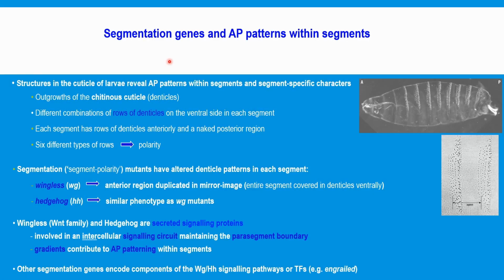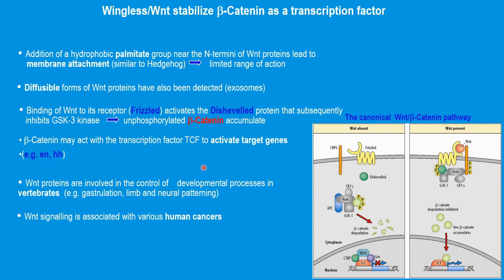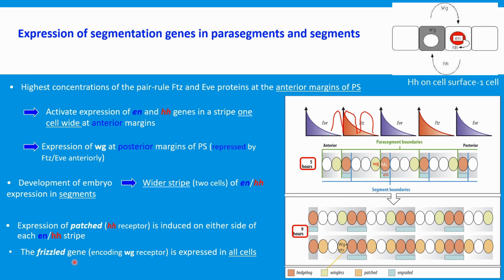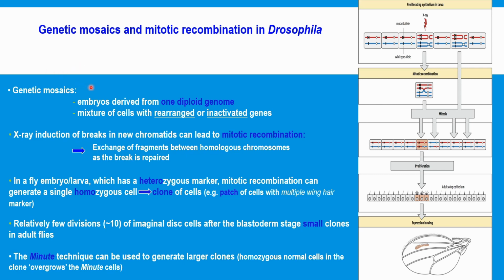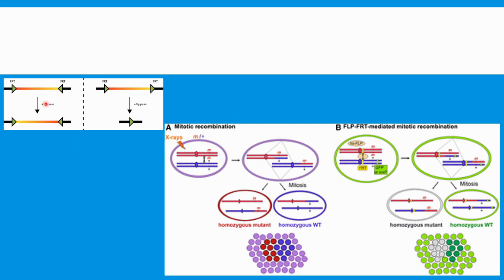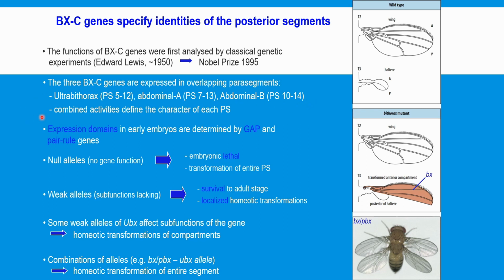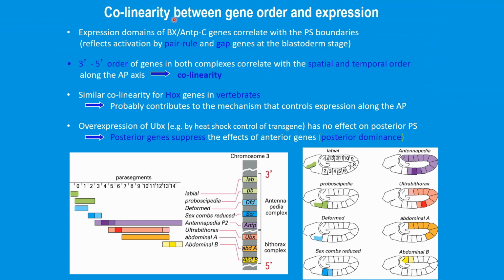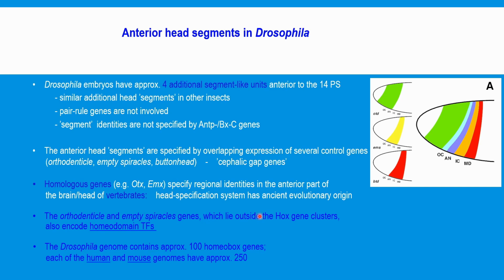MOL213 2022 Lecture 4 Part 2